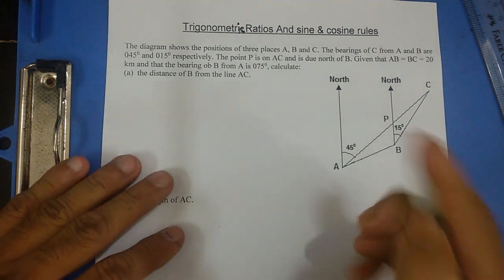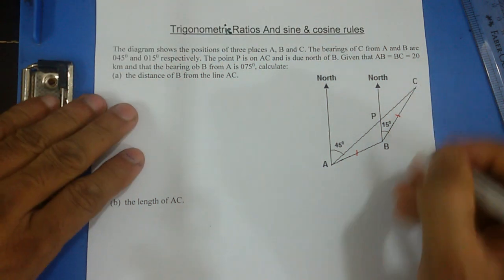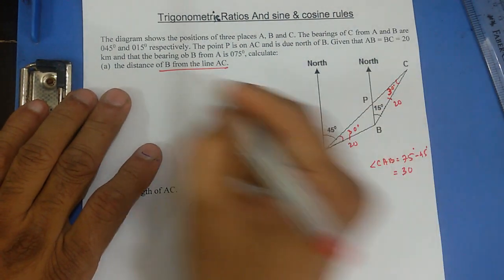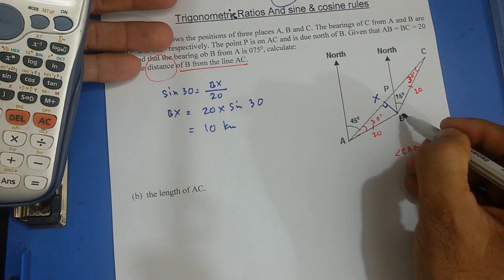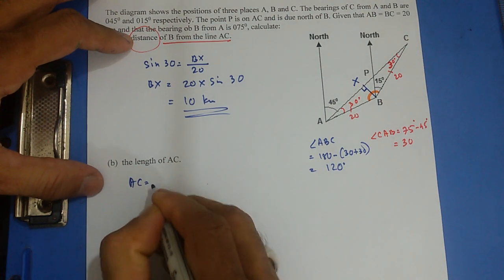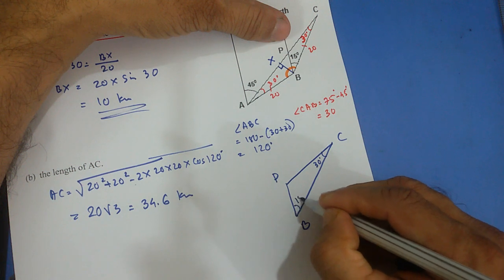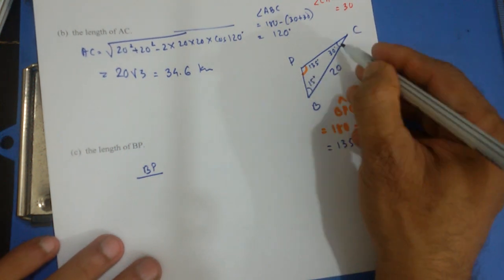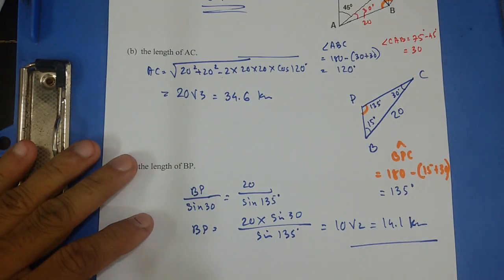Sine & Cosine Rules (Advanced Problem)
In this video, I have given an example problem of sine rule and cosine rule. This problem has bearing,  simple trigonometric ratio, sine and cosine rule concept. Easily graspable.